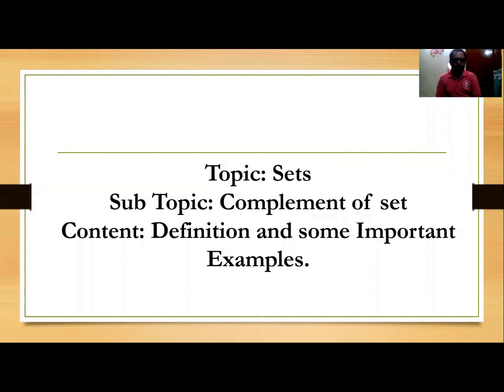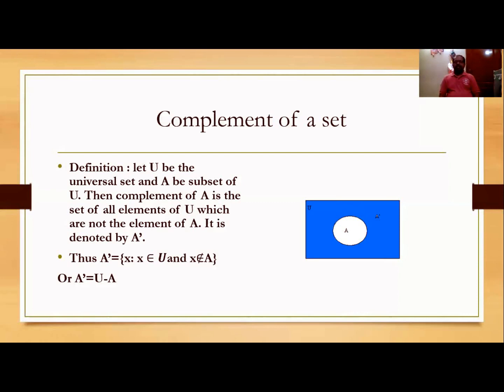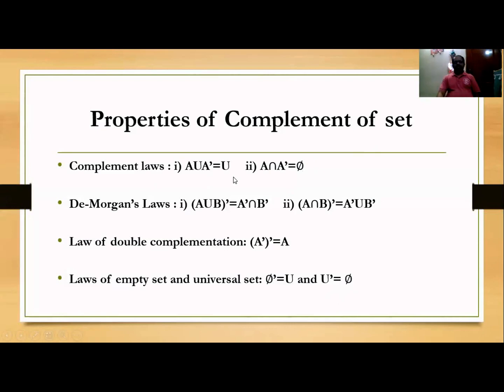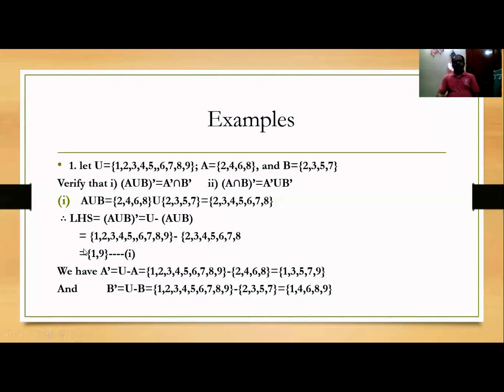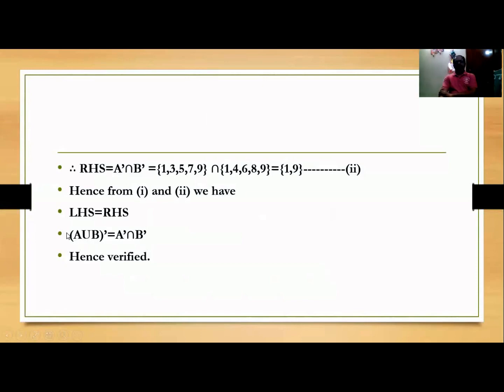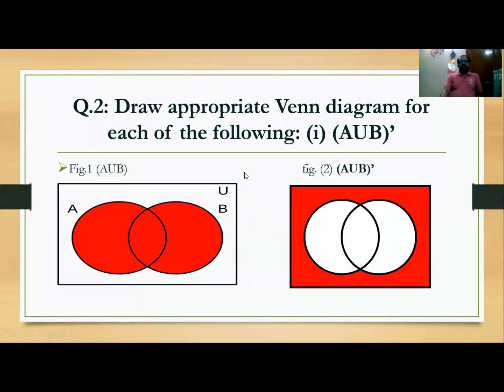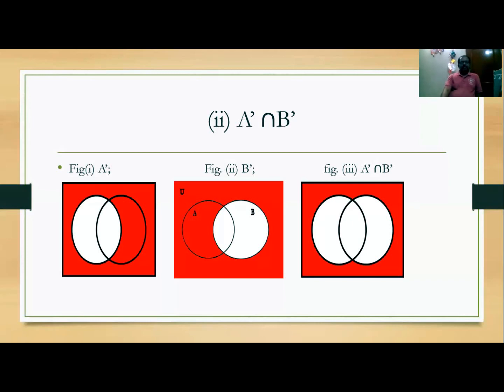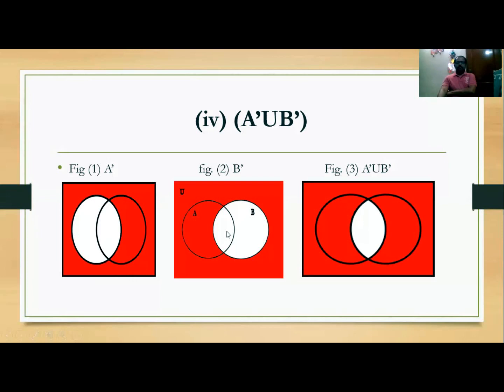Complement Of Sets | Examples | Grade:XI